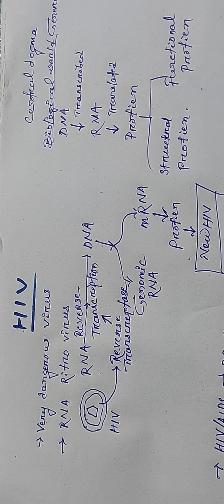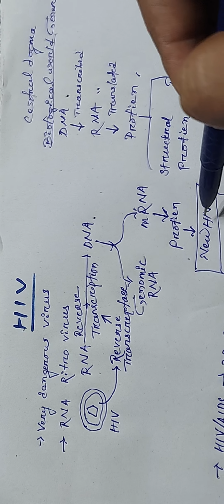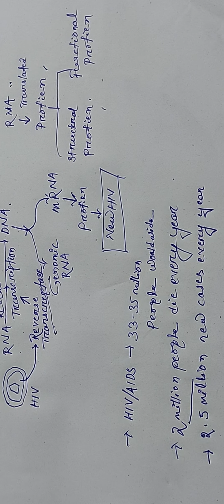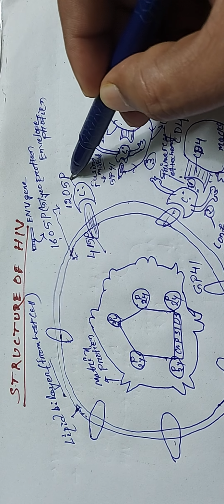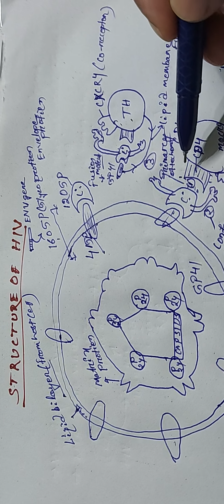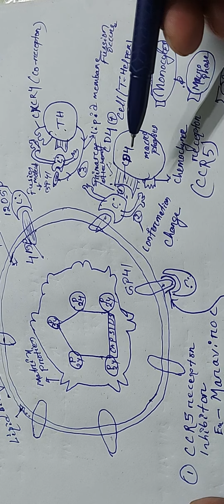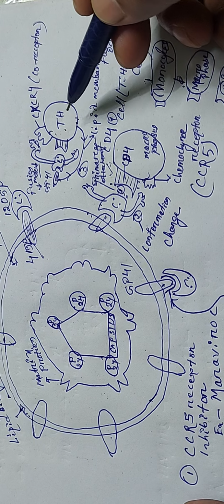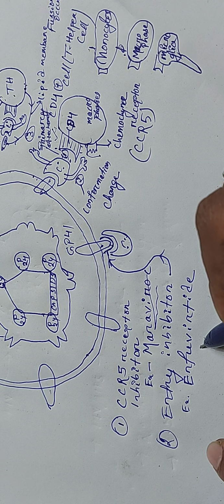HIV STRUCTURE & DRUGS WHICH INHIBIT GROWTH OF HIV PART- 1